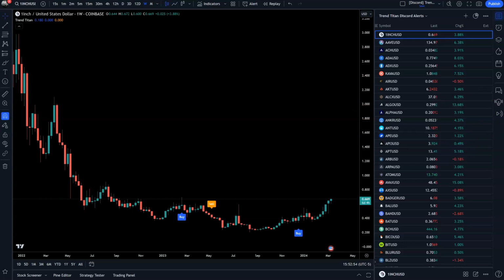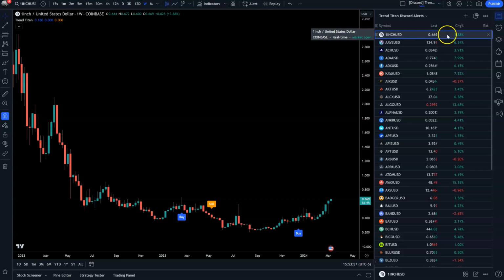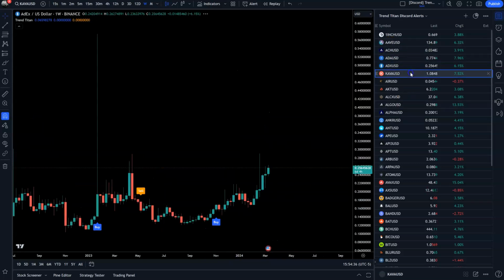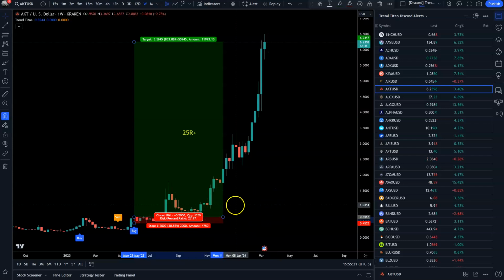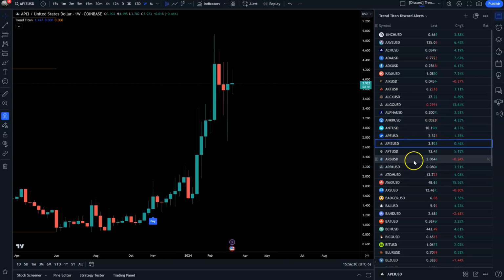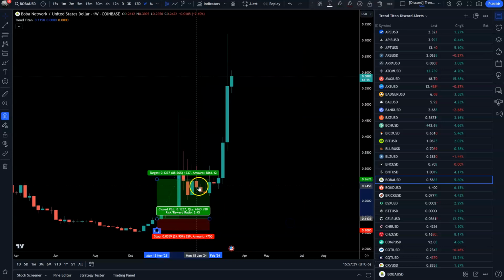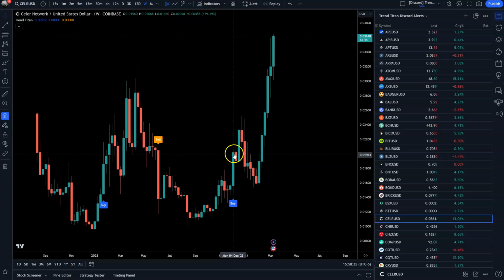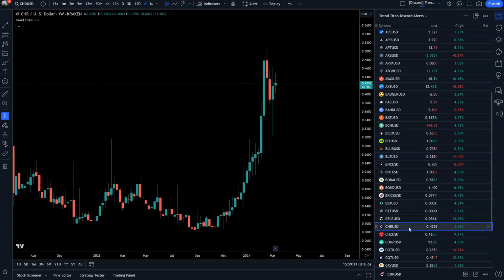Let My Algorithm Do the Heavy Lifting For You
There's only so much time in the day.

Why spend any more of it than necessary staring at charts?

Don't miss out on this market cycle.

Let software do the heavy lifting for you!